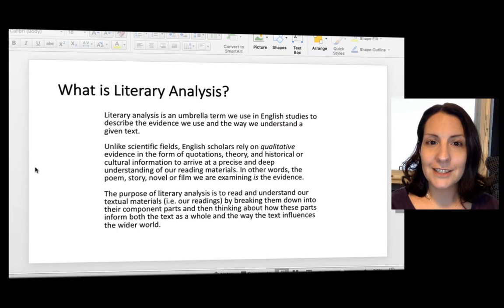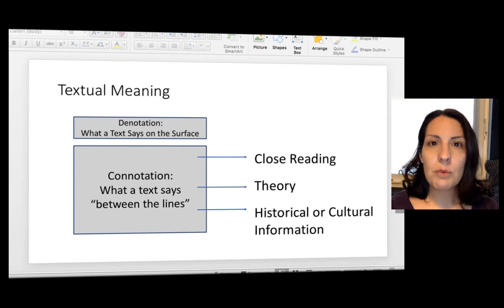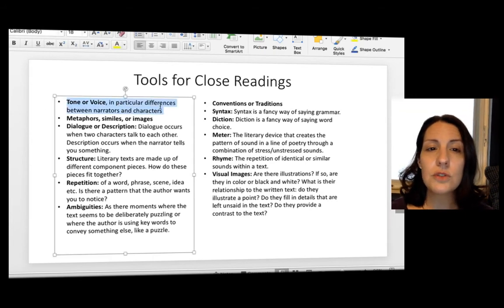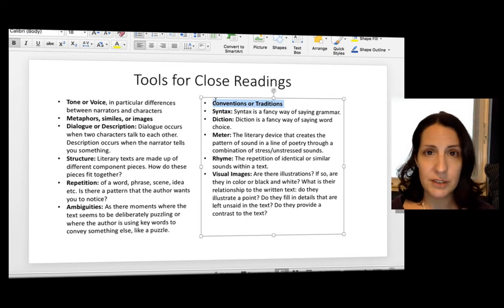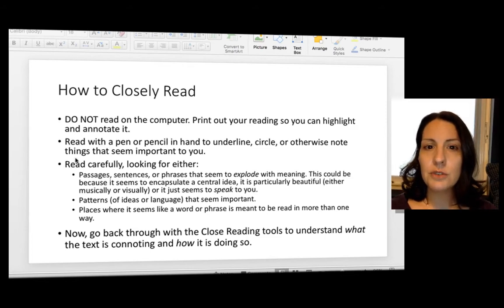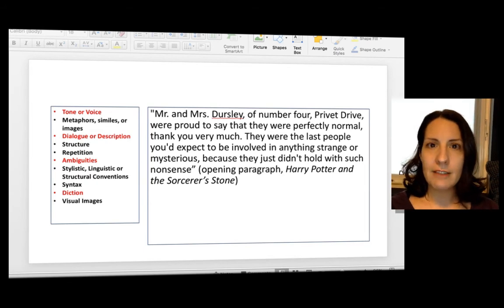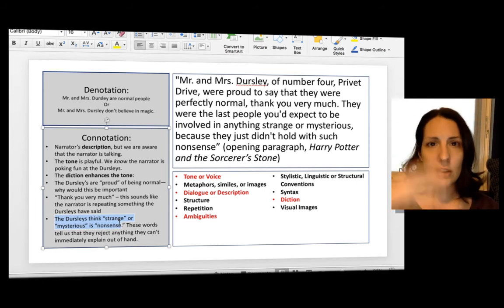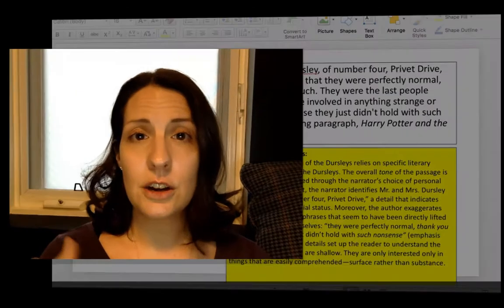L208 W1,V3 LitAnalysis